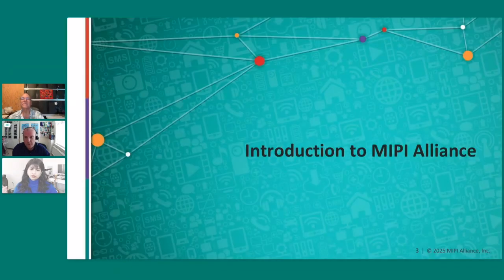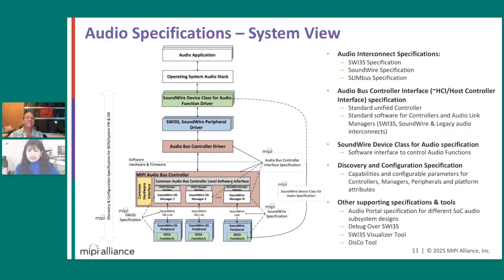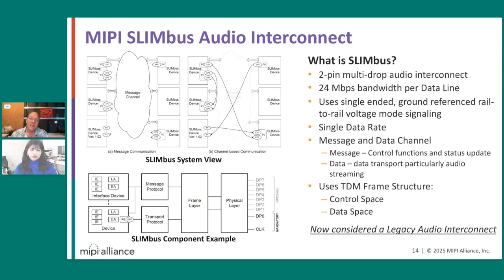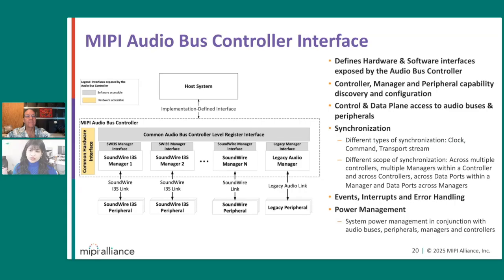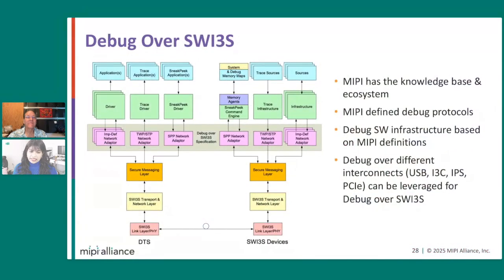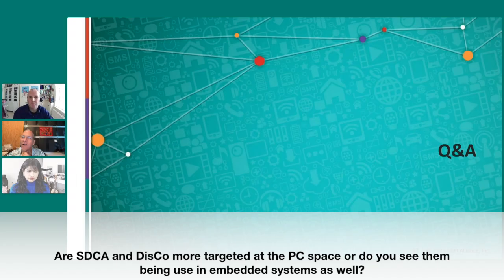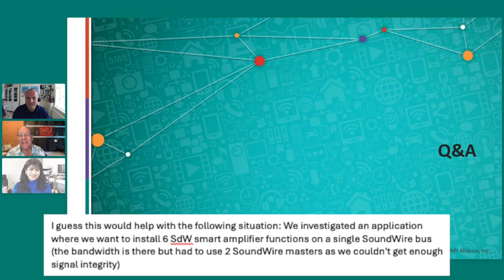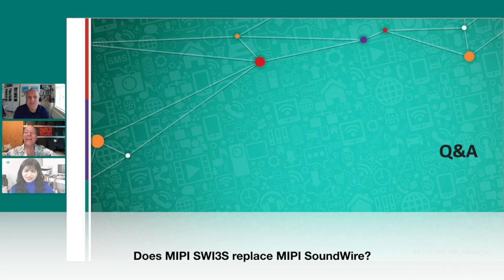MIPI Audio Webinar Series: A Primer on MIPI Audio Specifications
This introductory session sets the stage for the week's more in-depth webinars covering the upcoming MIPI SWI3S specification, and audio software specifications and tools. It begins with a system-level overview of MIPI’s portfolio of audio interfaces and supporting software specifications, explaining how this comprehensive suite of specifications provides a flexible framework for the development of embedded audio systems.

After the overview, the session examines each MIPI audio interface in more detail, covering the current MIPI SoundWire, new MIPI SWI3S and (briefly) legacy MIPI SLIMbus interfaces, diving into the history, purpose, characteristics and properties of each interface. A brief overview of MIPI’s supporting audio software specifications, conformance test suite and other tools is also be included.